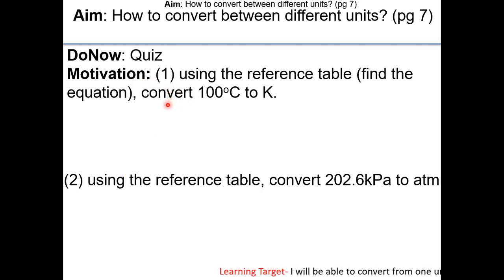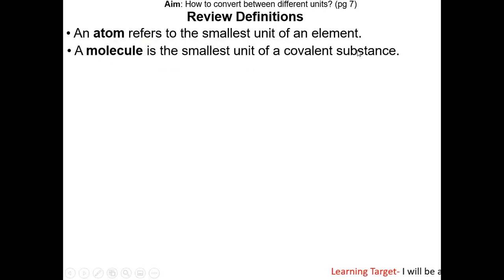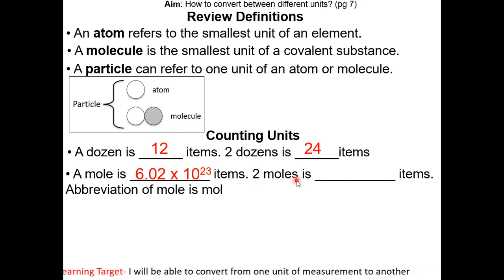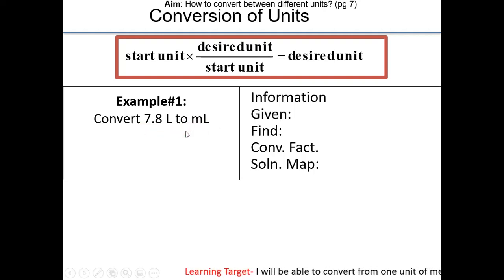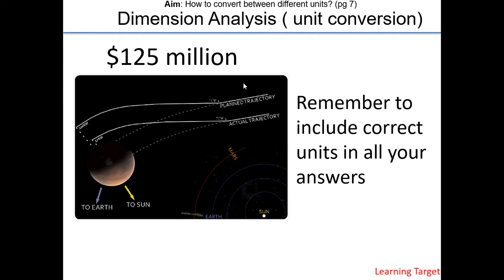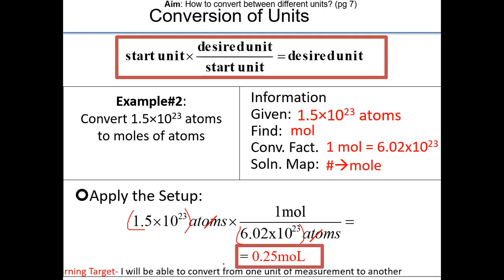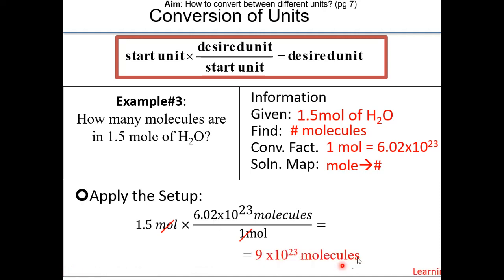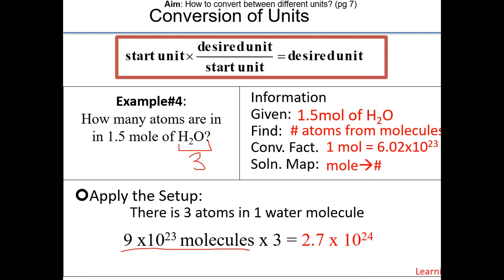2- Unit Conversion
This is the 2nd video lesson for Unit 2- Measurements.

Time Stamps
0:17 - Reference Table Conversions
2:08 - Counting Units
3:28 - Example#1
5:04 -Example#2
6:38 - Example#3
7:56 - Example#4
8:46 - Practice